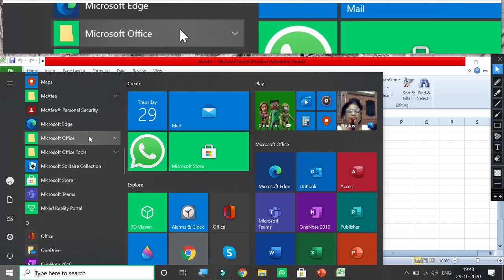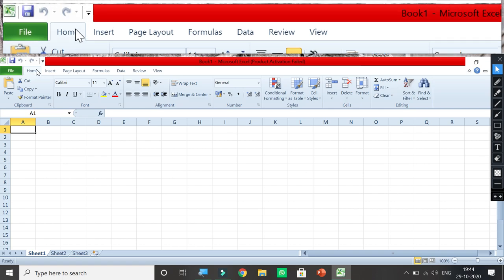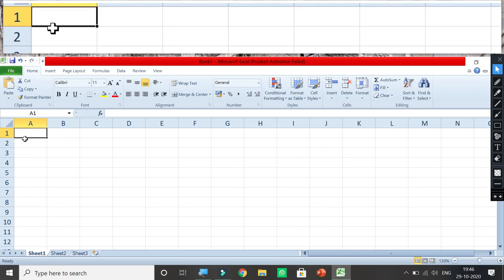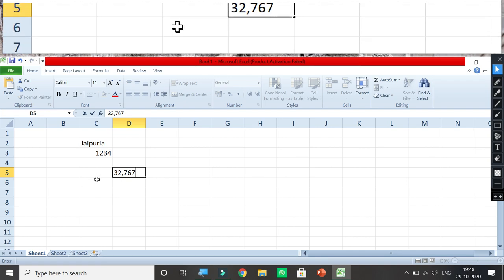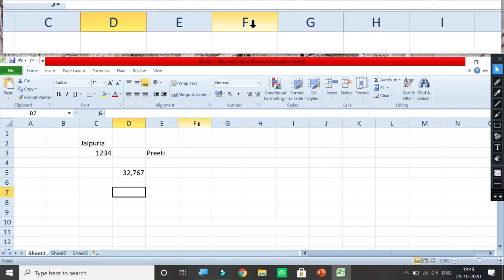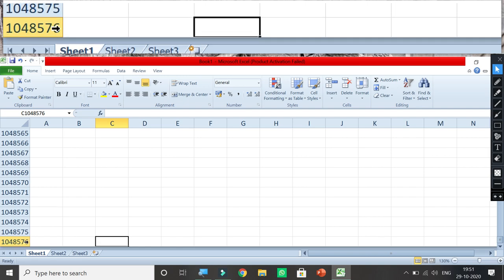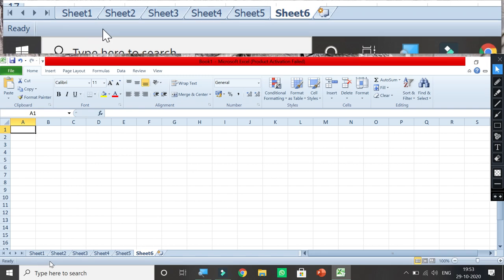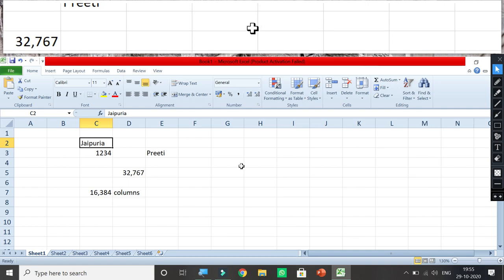Class 7: Spreadsheet -An Introduction, Day 1 Part 2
Topics Covered:
1) Introduction to Microsoft Excel